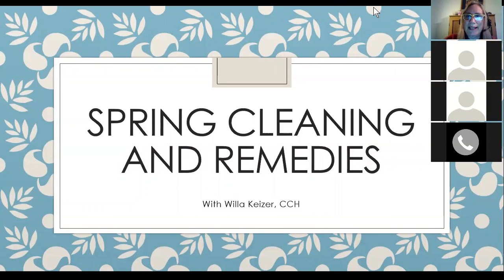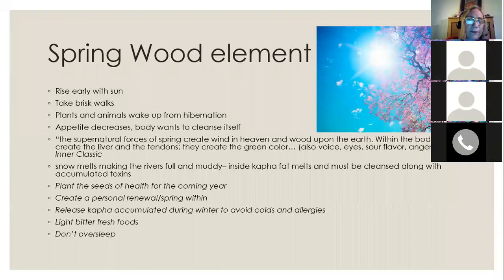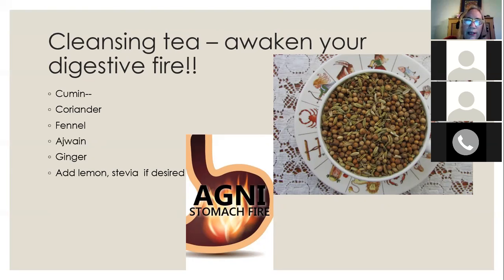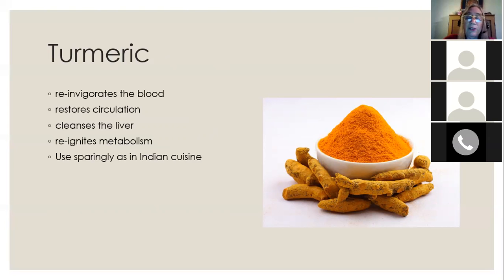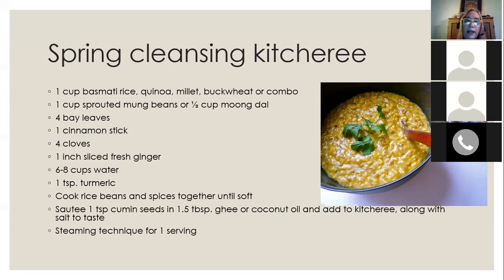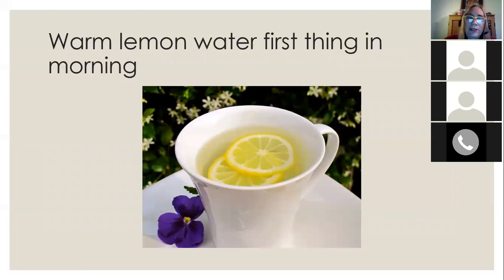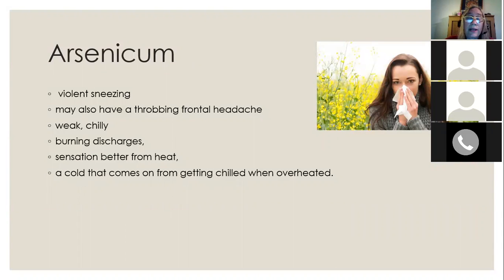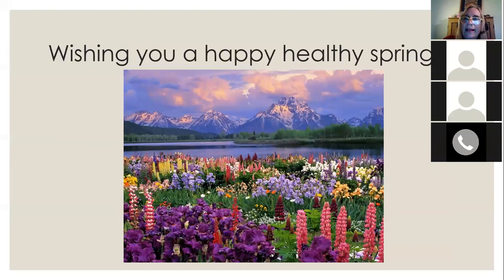spring tips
Spring clean your body to adjust to the season,  and learn homeopathic remedies for allergies.